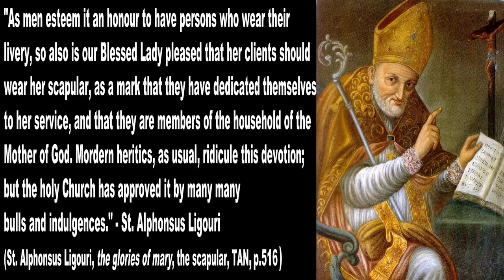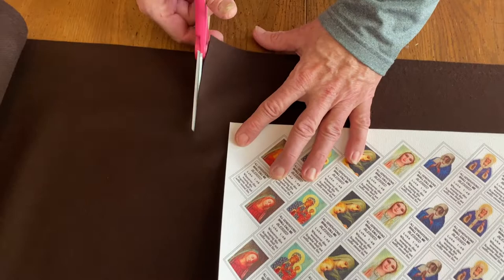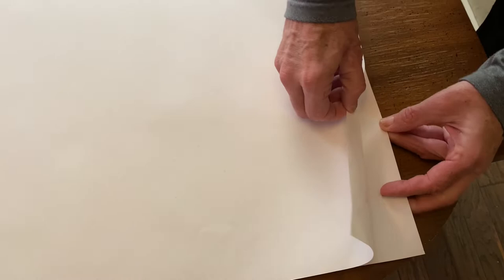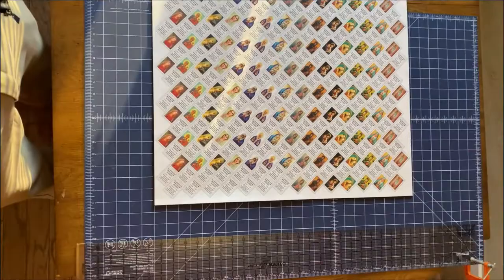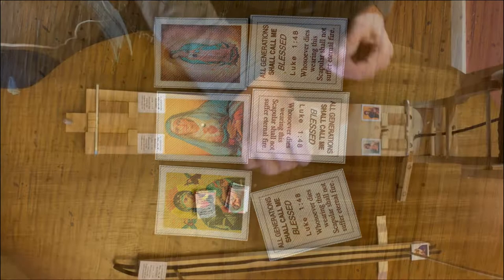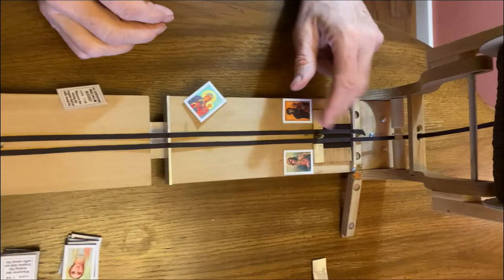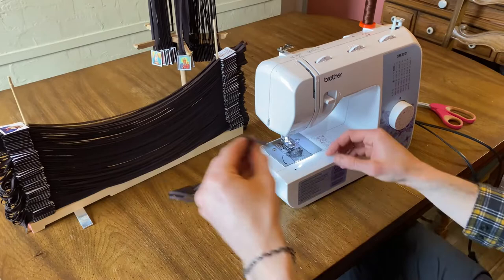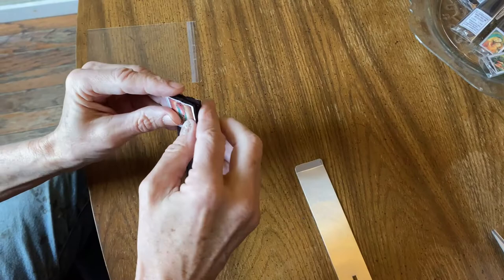How to make brown scapulars - The Weapon of Mary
Brown Wool